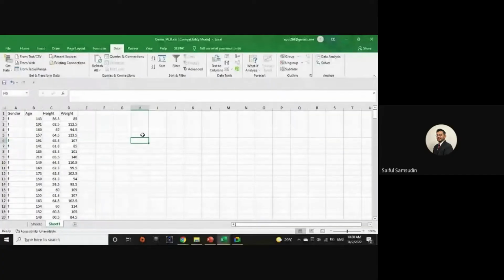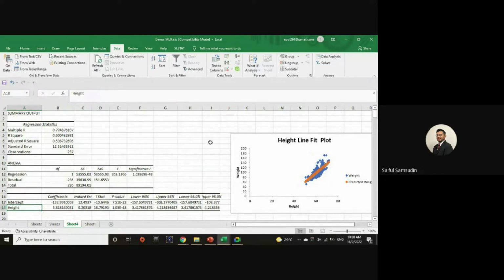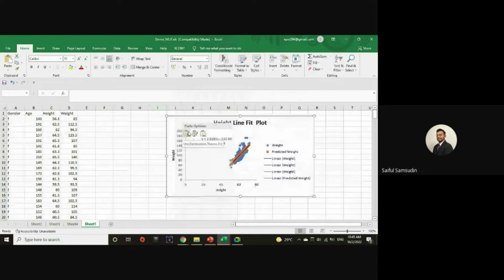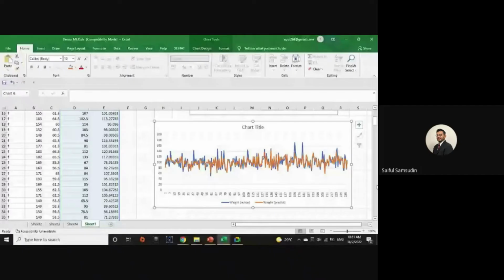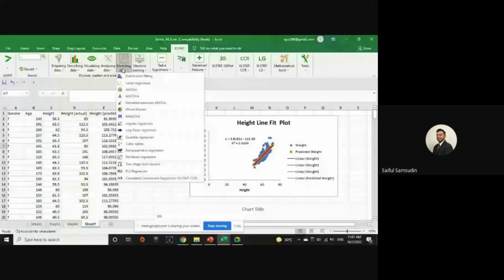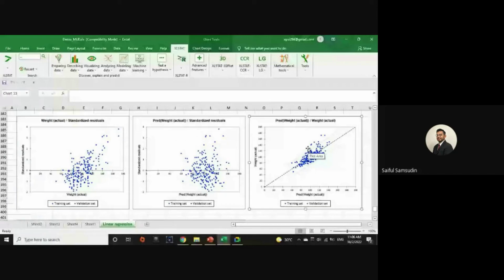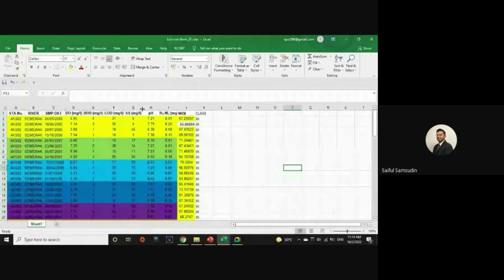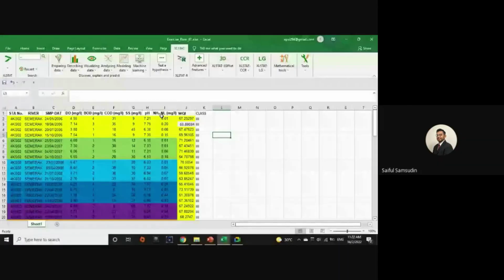Prediction model via multiple linear regression & artificial neural network - Part 2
This video is part of the workshop on Prediction model via multiple linear regression & artificial neural networks in environmental studies by Dr. Saiful Samsudin.